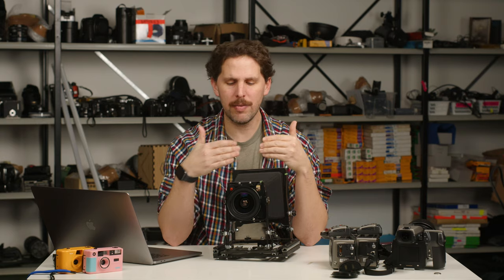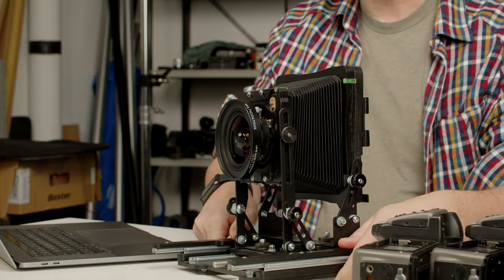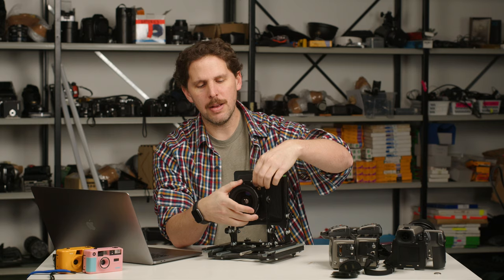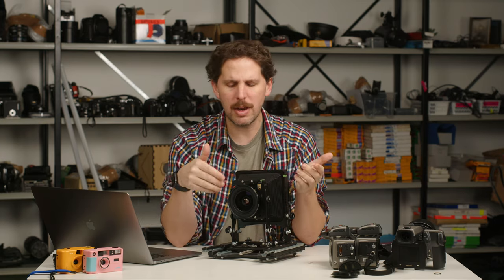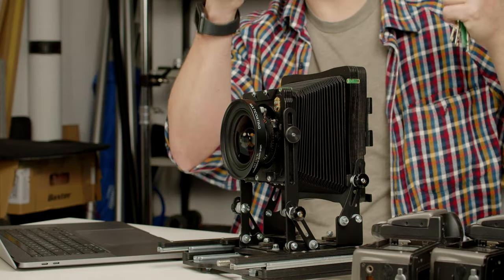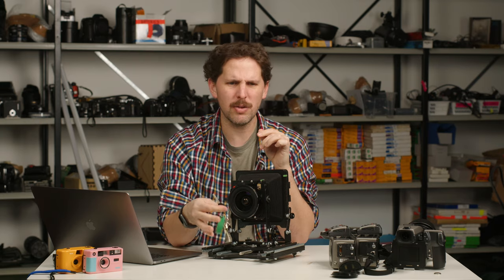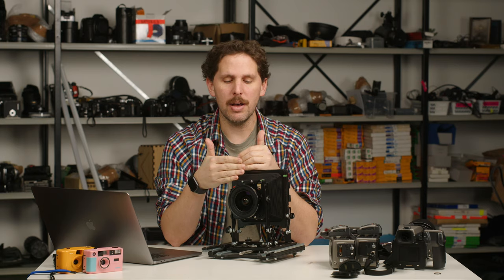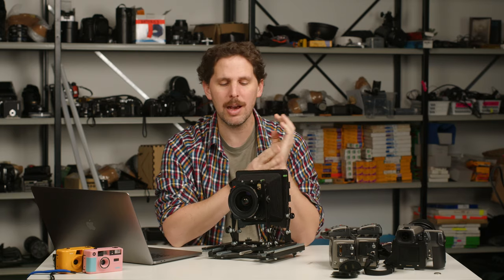Recessed Lens Boards || Super Film Support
Kodak Tmax 400:
4x5 50 sheets

Kodak Tmax 100:
4x5 50 sheets